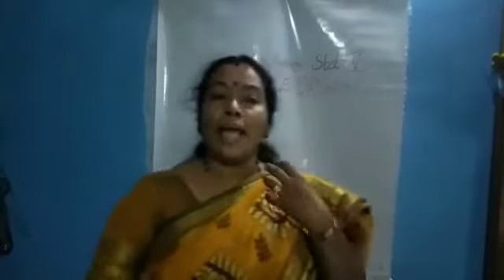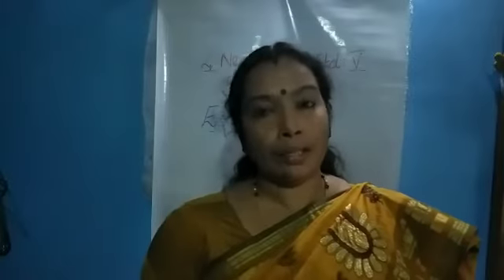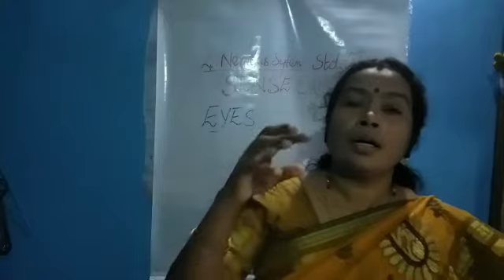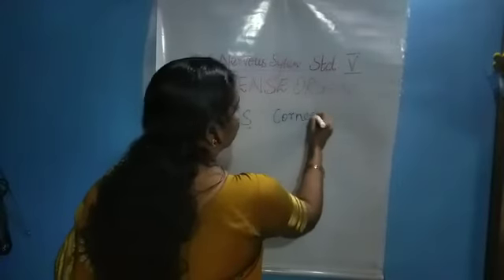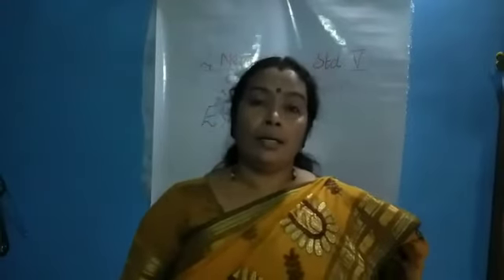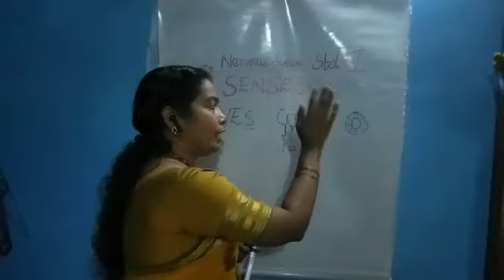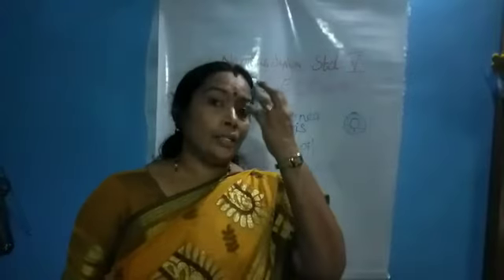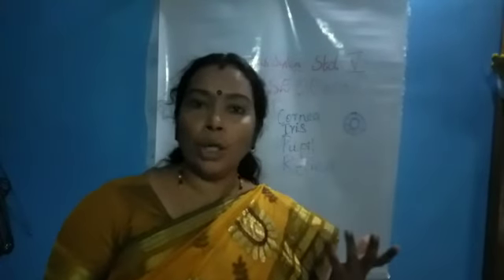STD V GS Video 2